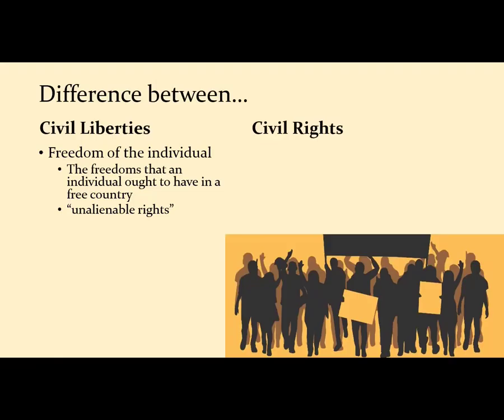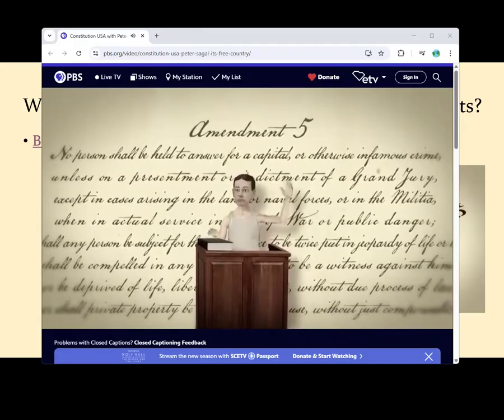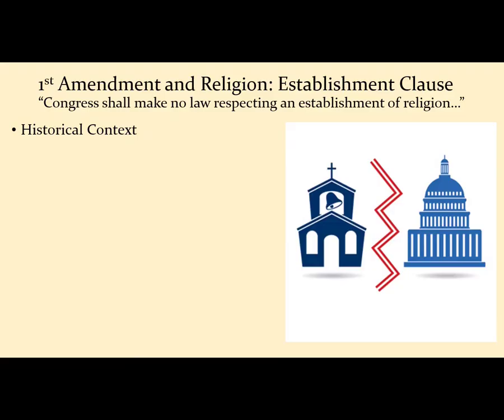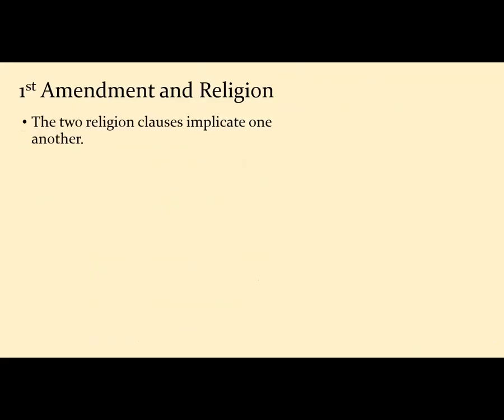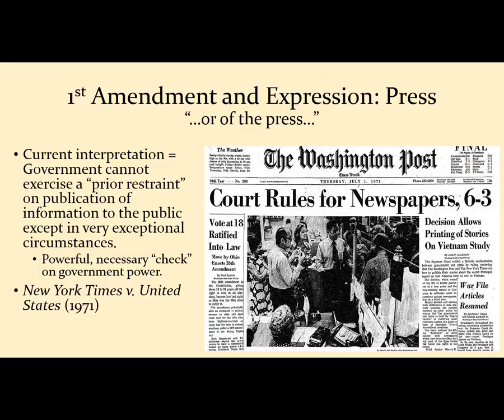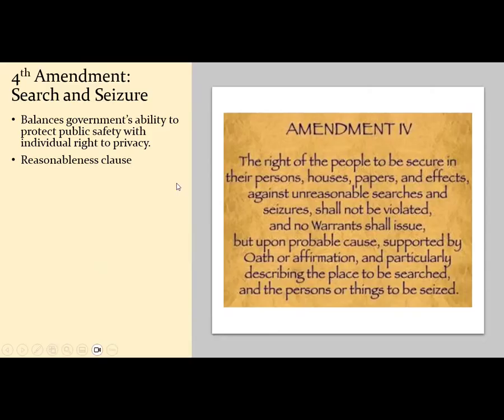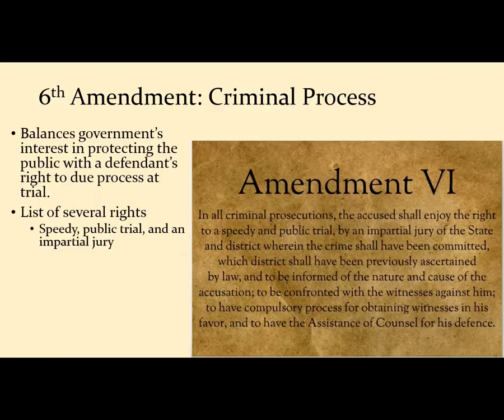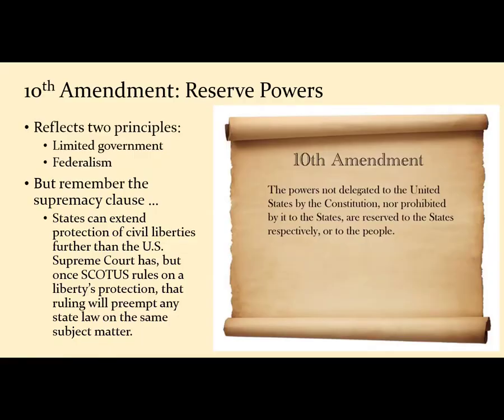Online Learning Module 9 Lecture